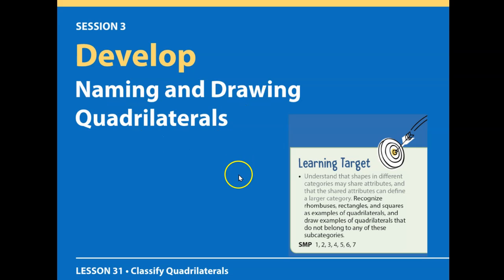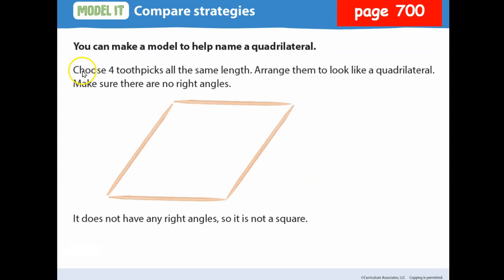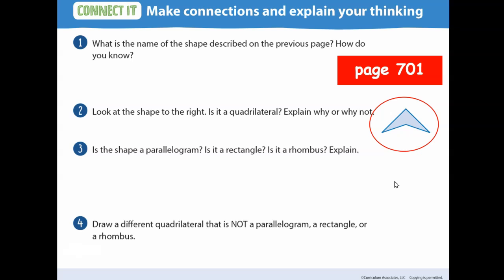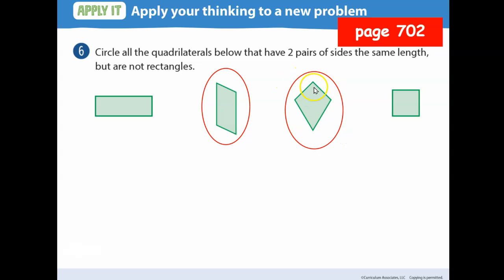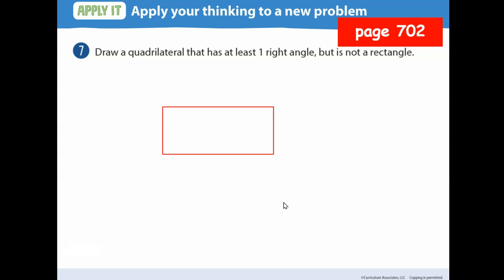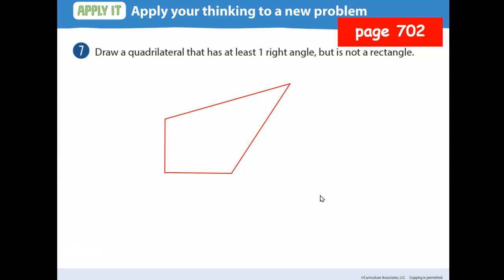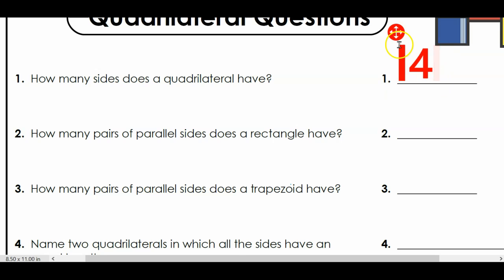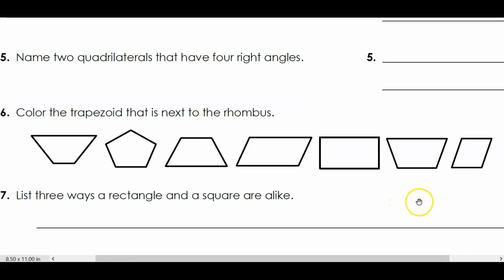Day 3 (3/30) - MATH Lesson 31 Session 3